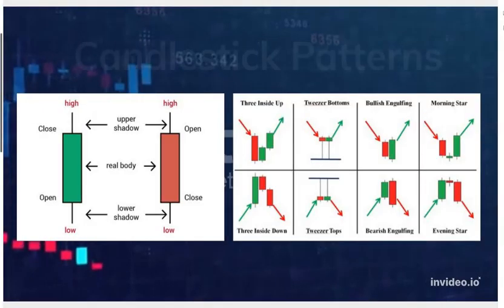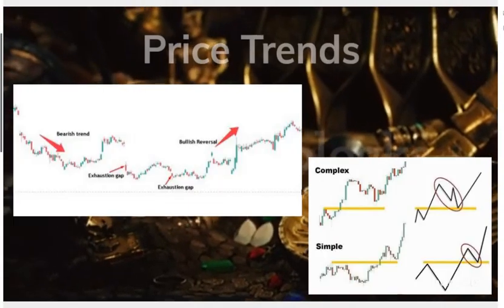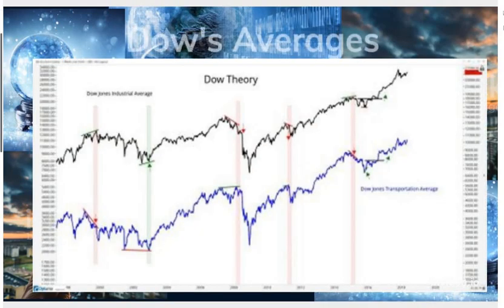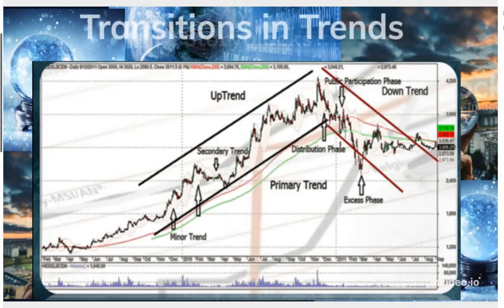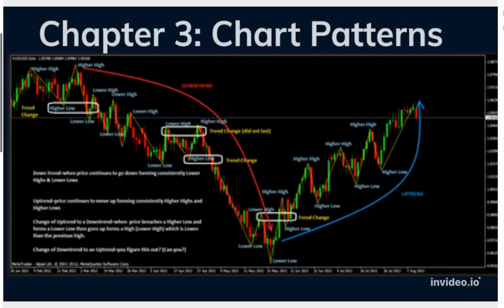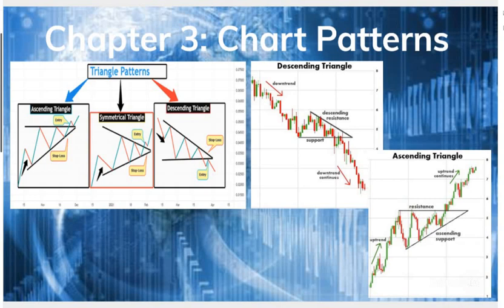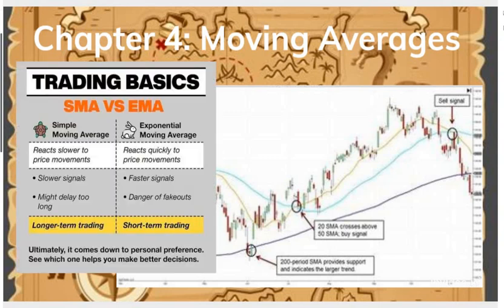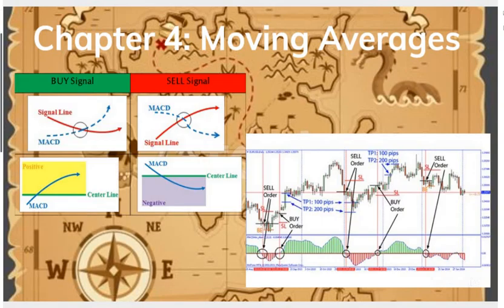Mastering the Markets: Decoding 'Technical Analysis of the Financial Markets' by John Murphy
📈 Dive into the World of Trading Mastery with "Technical Analysis of the Financial Markets" by John Murphy!

Are you ready to unlock the secrets of successful trading? Join us as we delve into the illuminating pages of "Technical Analysis of the Financial Markets," authored by the legendary John Murphy. In this captivating video, we break down the key insights from each chapter, providing you with a comprehensive guide to mastering technical analysis.

🔍 From deciphering candlestick patterns to navigating chart formations, you'll gain a solid foundation in analyzing market trends. Imagine learning to spot potential reversals, understand price movements, and harness the power of moving averages – all in one place.

🚀 Whether you're a seasoned trader seeking to enhance your skills or a beginner eager to kick-start your trading journey, this video is your gateway to trading proficiency. Let John Murphy's wisdom be your guiding light as we explore real-world examples and relatable analogies to ensure you grasp each concept.

🎯 Don't miss out on this opportunity to gain an edge in the trading world. Hit that "Play" button, absorb the knowledge, and set your course for trading success.